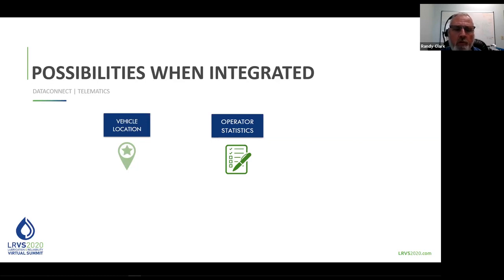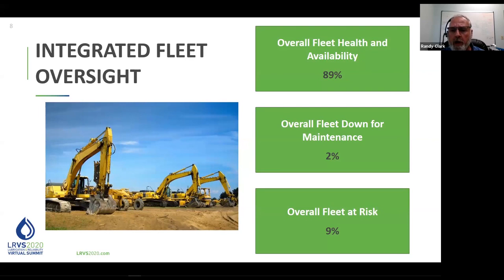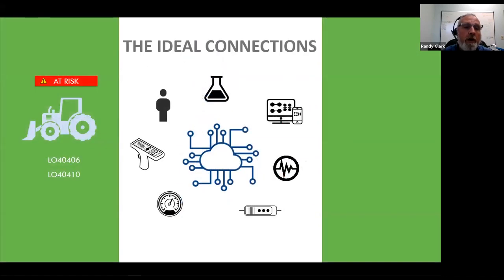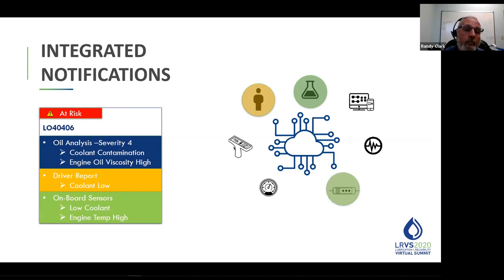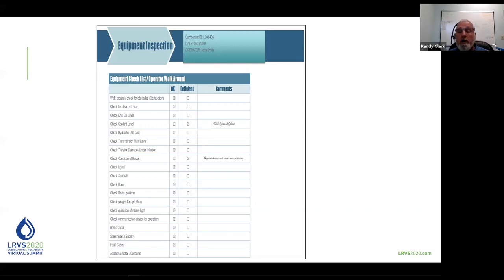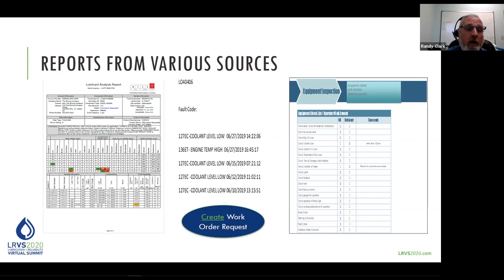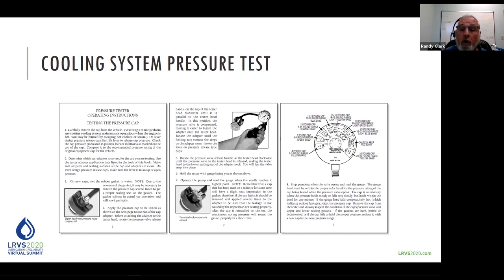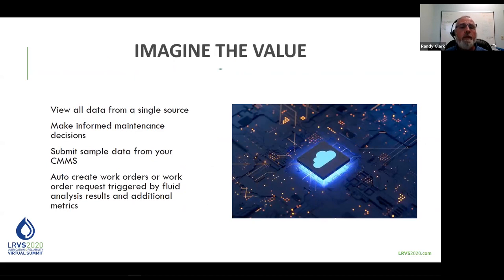The Importance of Integrating Your Fluid Analysis Results with Additional Data Sets by Randy Clark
Randy Clark, Manager of Reliability - POLARIS Laboratories®

Many customers rely on numerous sources of data to evaluate equipment health. The data is taken into account before they plan and schedule work. All too often, these data sets are independent of each other and viewing them requires multiple digital platforms and sometimes handwritten notes.

The main danger of only reviewing data from a single source is the waste associated with a “false positive”. What is the cost of performing unneeded inspections, additional testing, and wasting man-hours? On top of all that, the machine is out of production with unnecessary down time. What would be the value of greatly reducing the frequency of false positives?

The ideal solution is to compare multiple data sets from a single platform in a single view. Comparing onboard sensor data, operator inspection reports, work order history, vibration analysis, thermal analysis and laboratory fluid analysis reports together would be a quick way to validate any single fault, from a single source, and compare this to other ‘warning flags’ from additional sources. It may even greatly assist you in revealing the root cause of issues.

In this session, we will look at the advantages of integrating your fluid analysis data with other data sets and the true value offered by doing so. Looking back from that ideal state, we will identify the first steps your maintenance team can do today to help make that level of integration a reality.